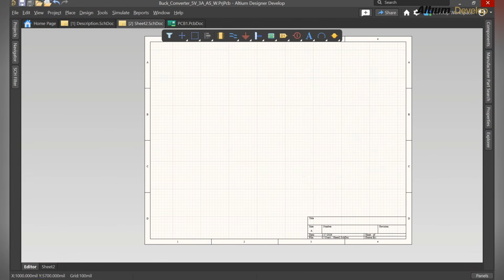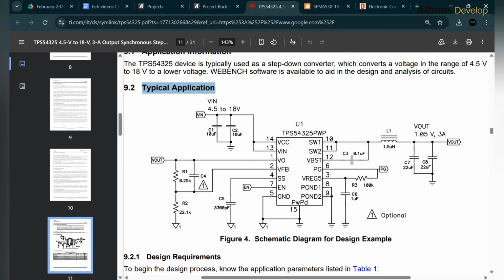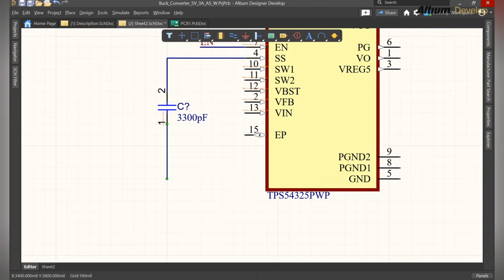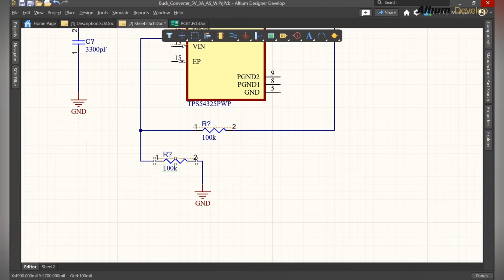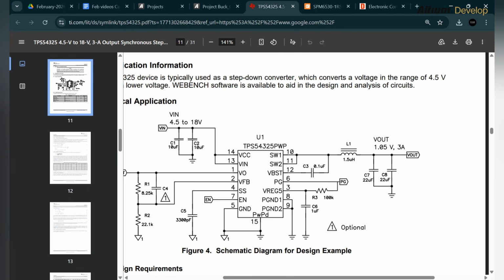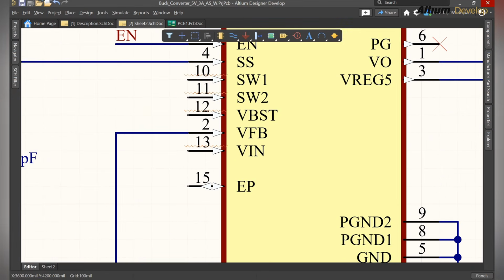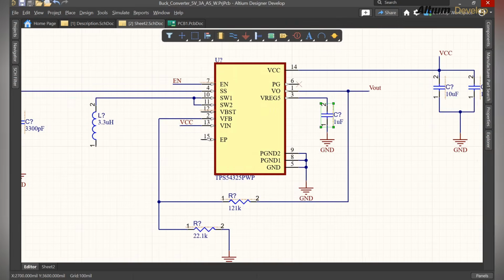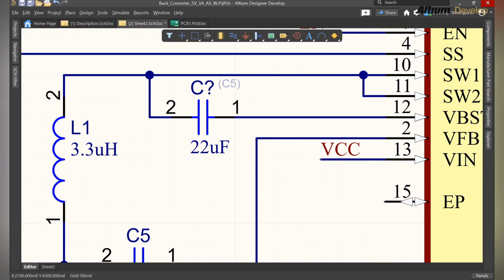Switching Regulator Design in Altium: Schematic to PCB-Ready Power Supply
In this tutorial, we walk through the Switching Regulator Design process in Altium Designer. Learn how to design a complete switching regulator schematic, understand the key components, and prepare your design for PCB layout as part of the Buck Converter project.

This is part 3 of the Buck Converter Design series using Altium Designer.